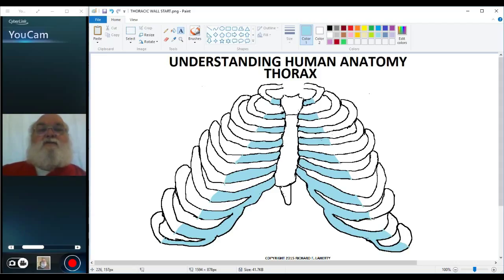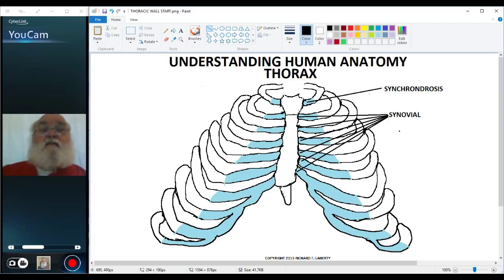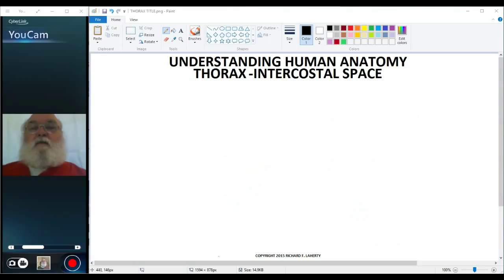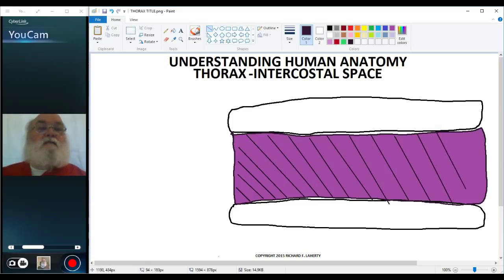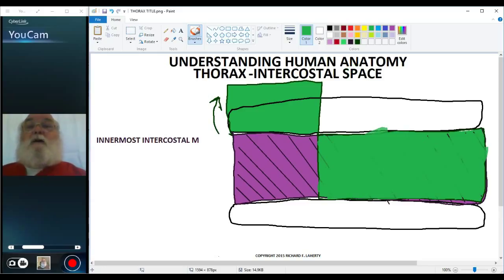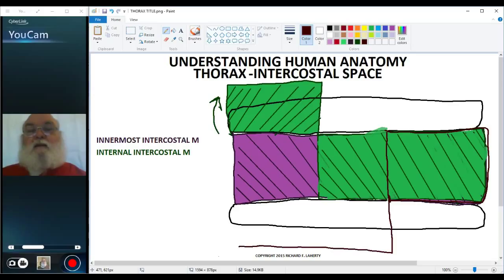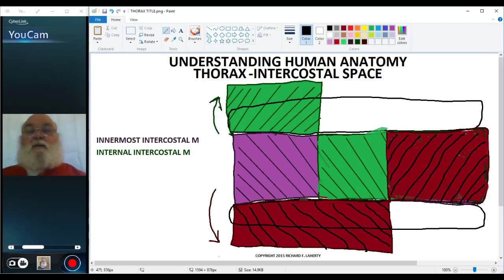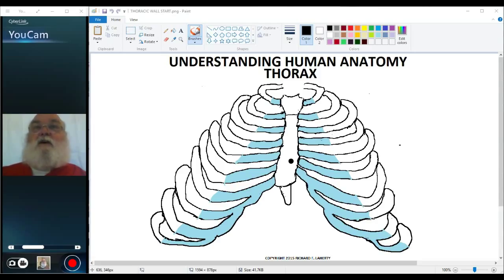UNDERSTANDING HUMAN ANATOMY-THORAX THORACIC WALL PART 1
This video discusses the skeleton of the thoracic wall and the intercostal muscles.